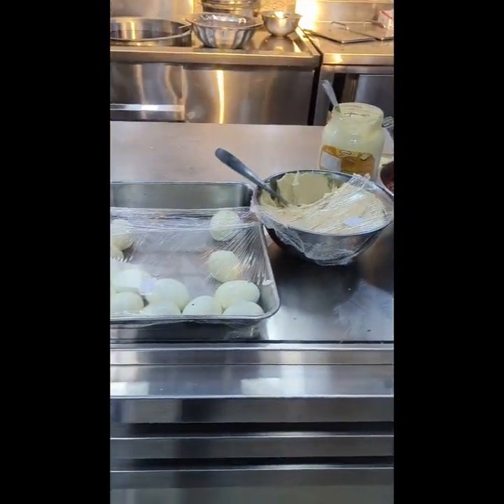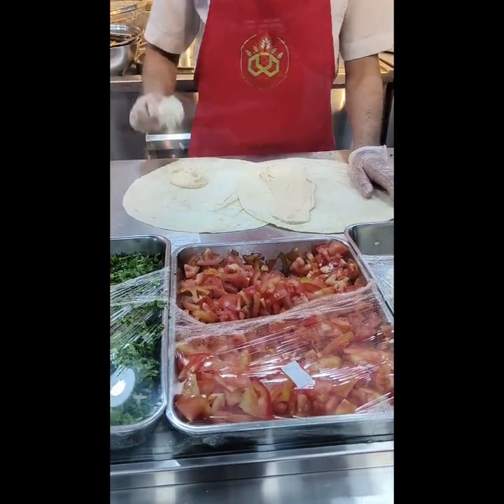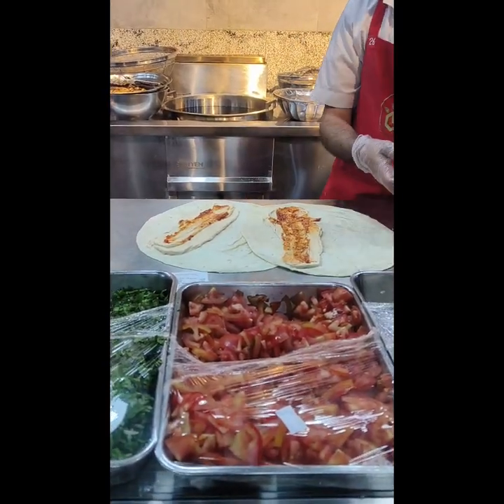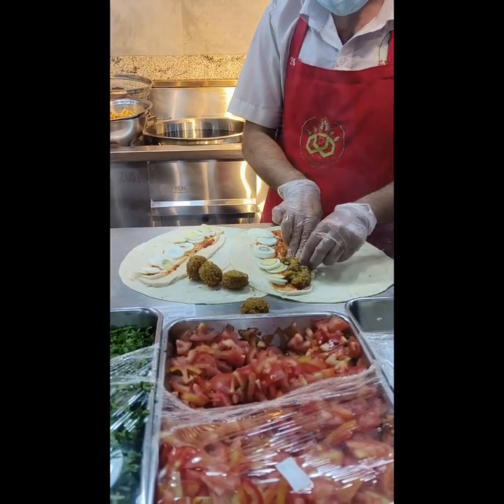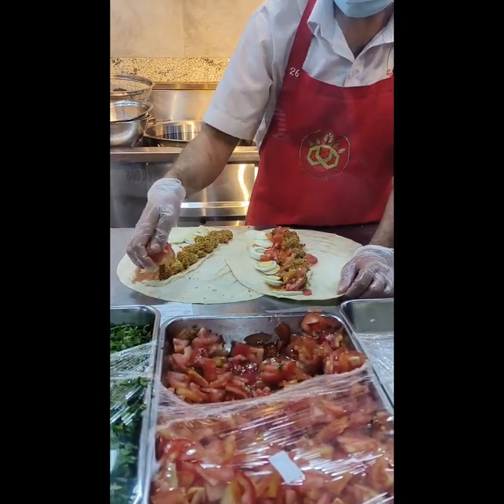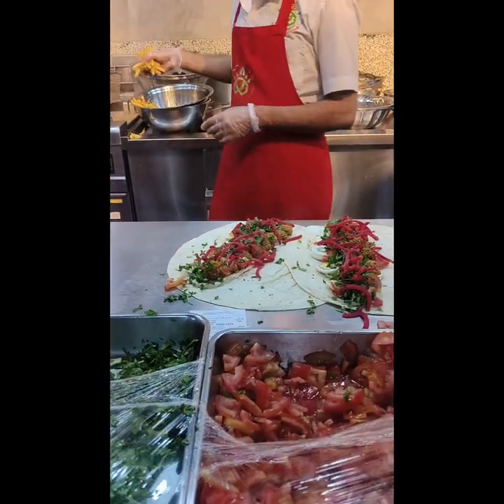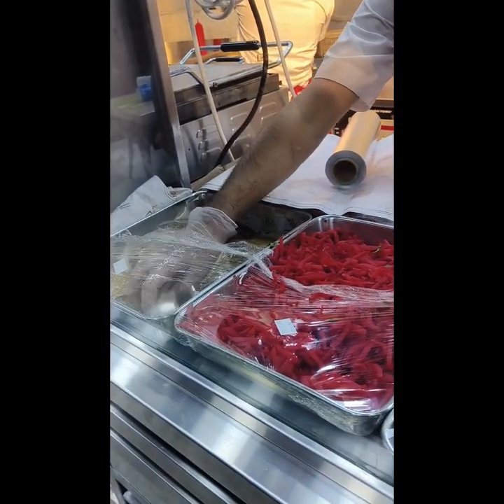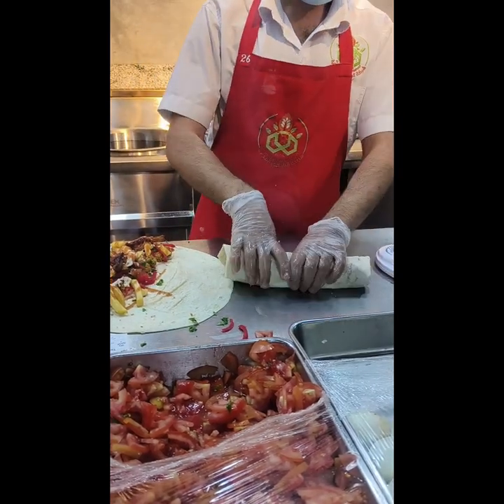dinner 🥪 saudiarabia sauditamilbrothers driver food riyadh sandwich brother car fly miss